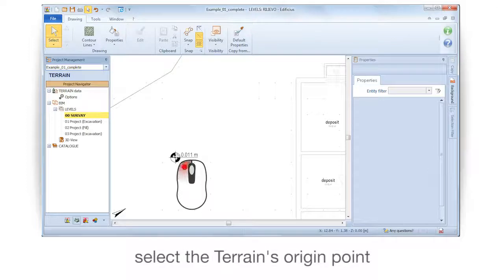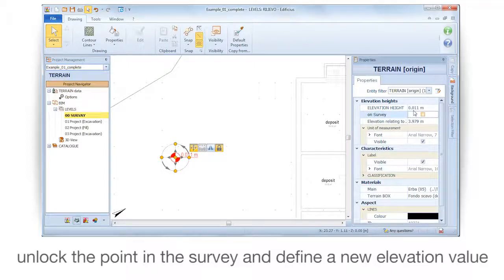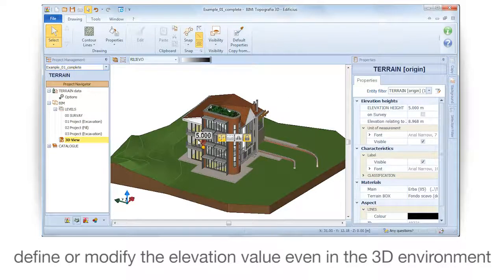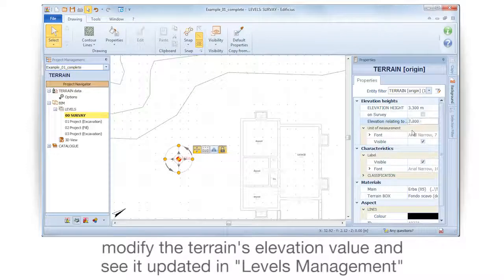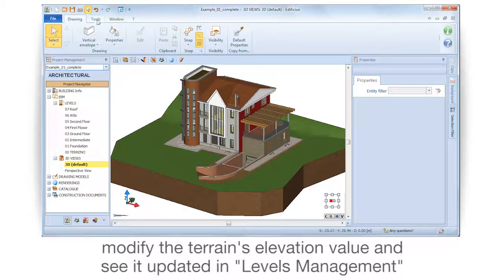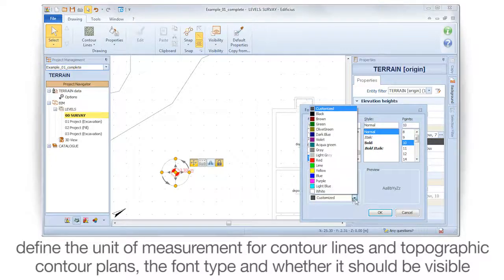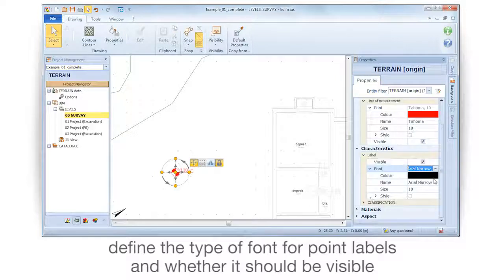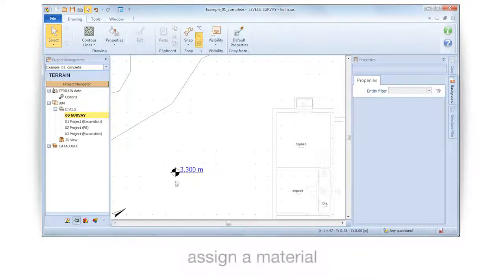Edificius Tutorial - The Terrain origin - ACCA software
See how to deal with The Terrain origin. Elvation heights, Terrain materials and characteristics with the Edificius BIM software. Learn more about Elvation heights, Terrain materials and characteristics in a 3D BIM model the easy and quick way. Find out more about Edificius and download the Trial version and discover its powerful BIM design tools .